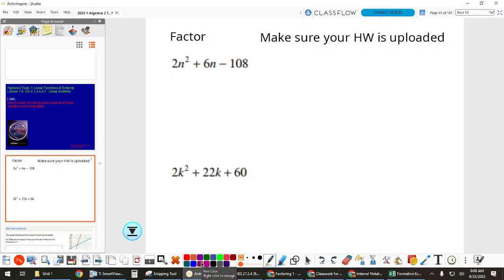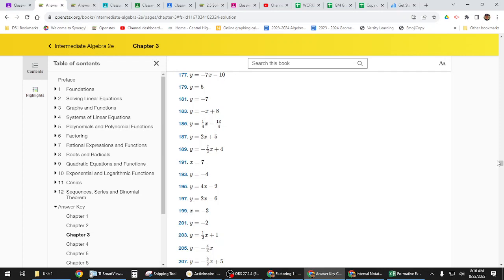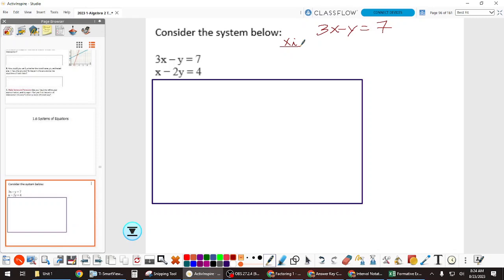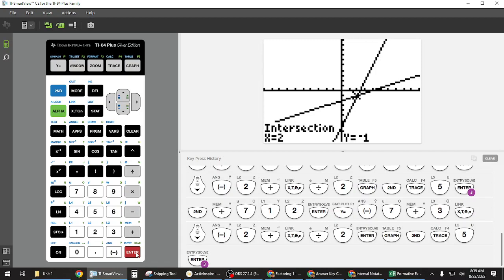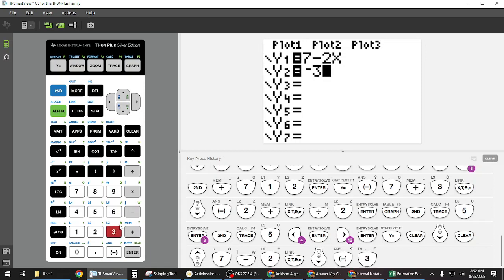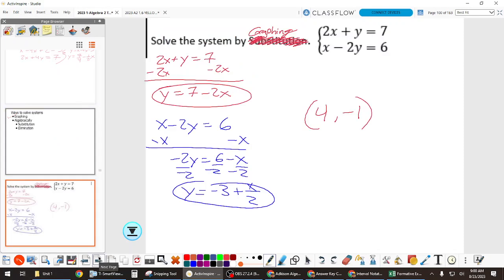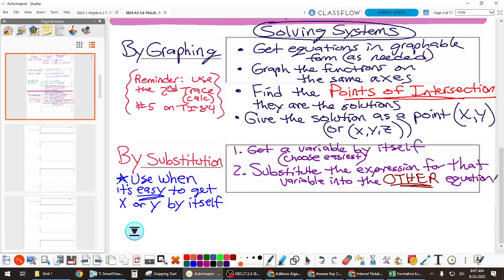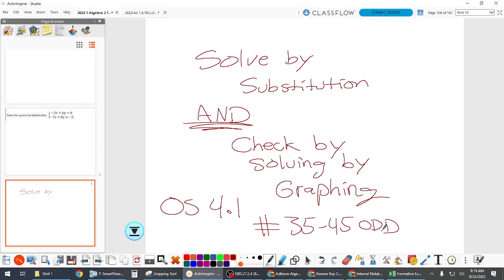8,23 A2,1 Begin Solving Systems